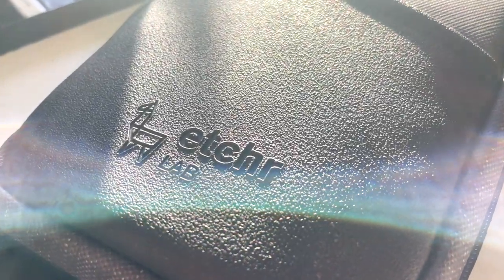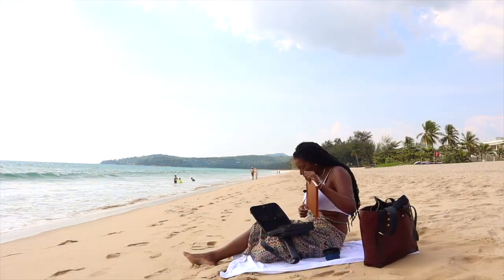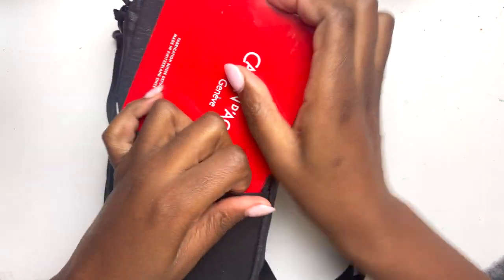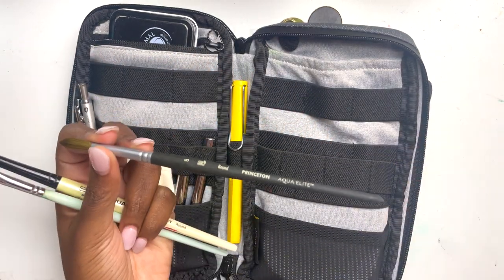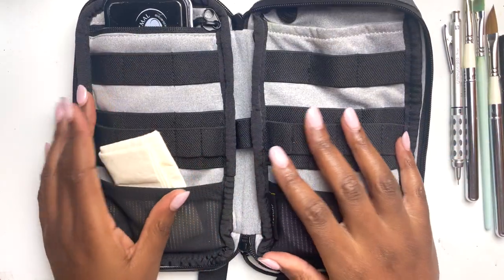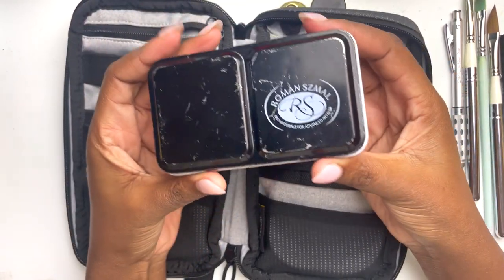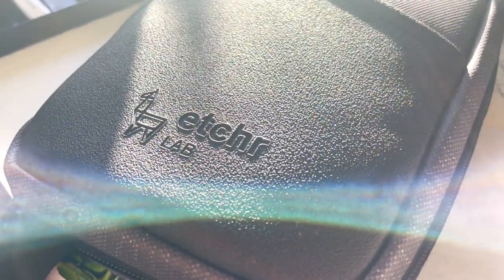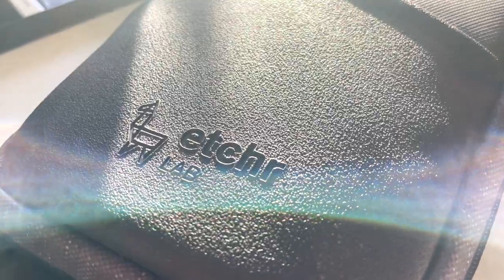My Mixed Media Grab and Go Set Up - Etchr Field Case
In this video I share my mixed media grab and go set up - in the Etchr field case! I share everything I've filled it with, intention being that I don't have to overthink when I am going out to create art!